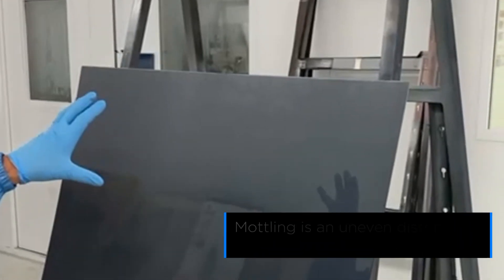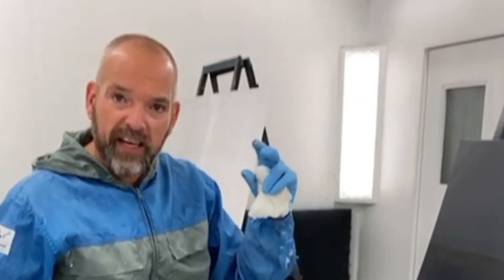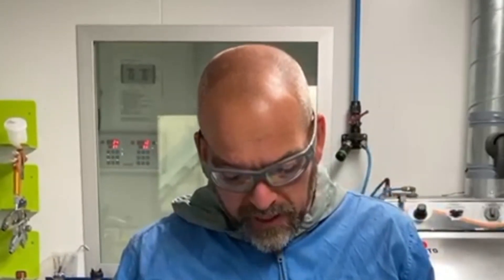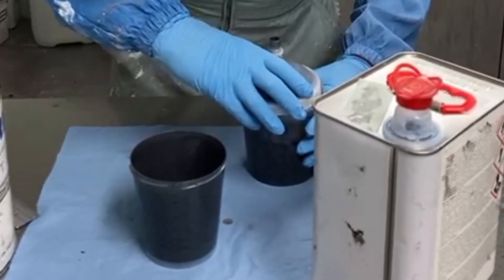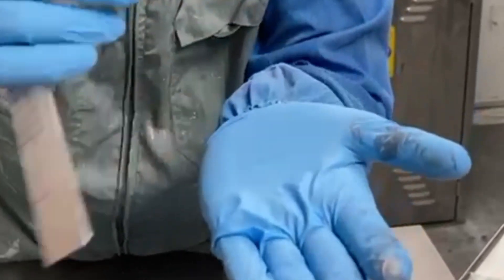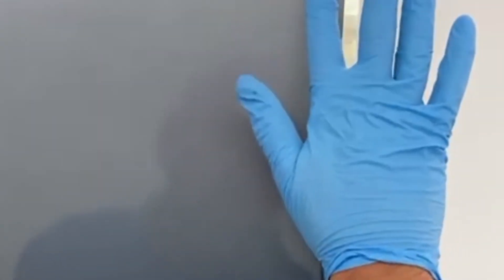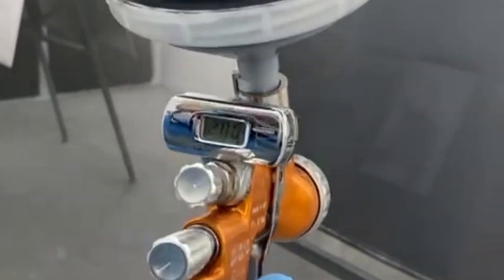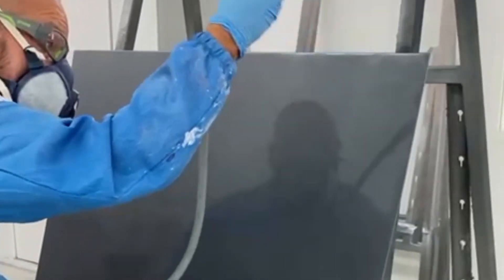AkzoNobel Yacht Coatings and Coffee - Metallic Finish Application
Welcome to AkzoNobel Yacht Coatings and Coffee.  We will be highlighting key products and systems from an applicators point of view. This series provides additional information on application techniques, equipment setup, and other tips to help you achieve the best results using AkzoNobel Yacht products.

In this edition of AkzoNobel Yacht Coatings and Coffee - Richard Jennings and Kees den Hollander demonstrate and explain the metallic finish application.